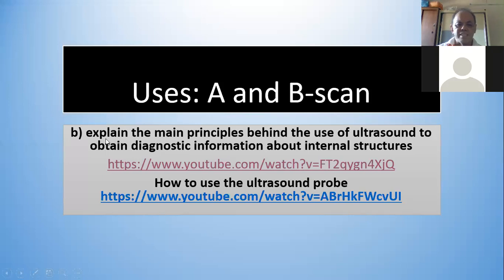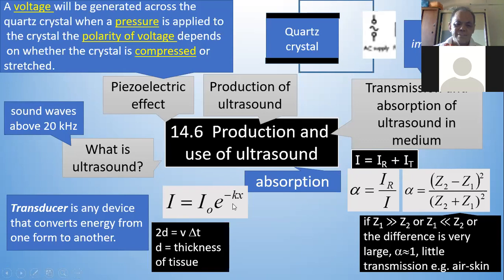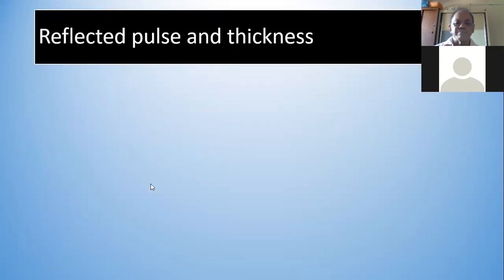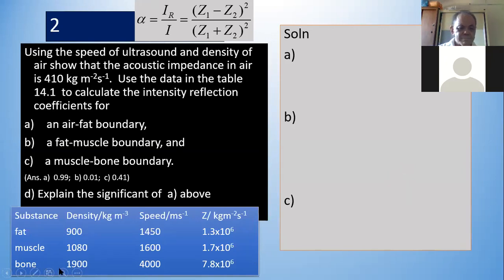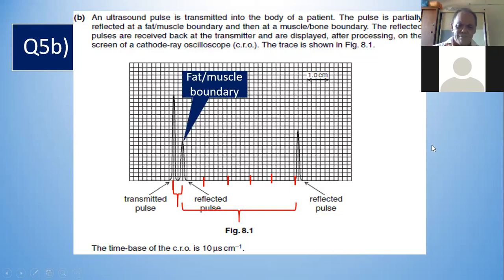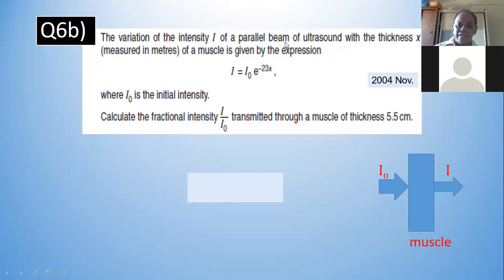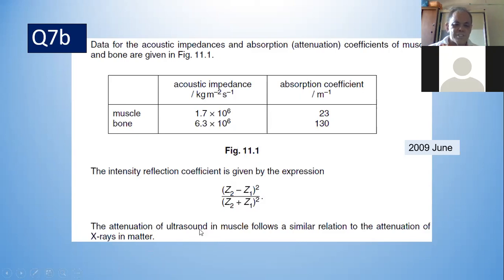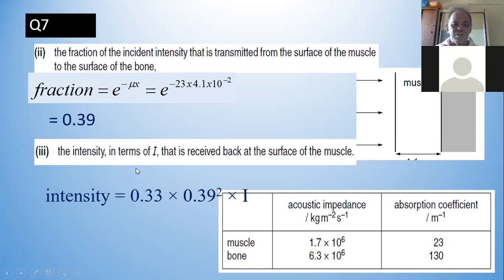14.6 Part 2 Ultrasound - uses/ A-level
Physics, Cambridge A-level, A2